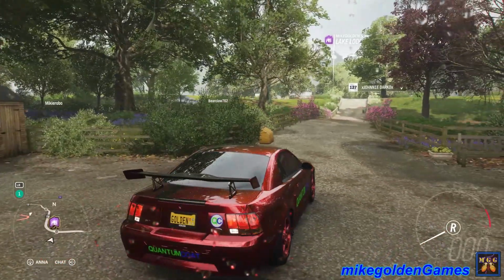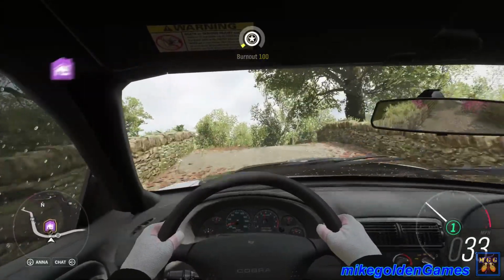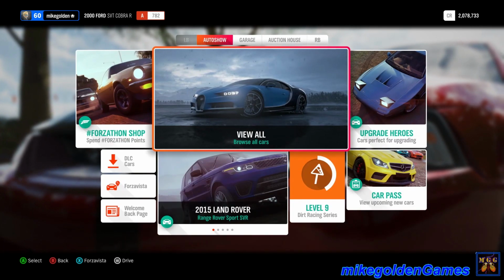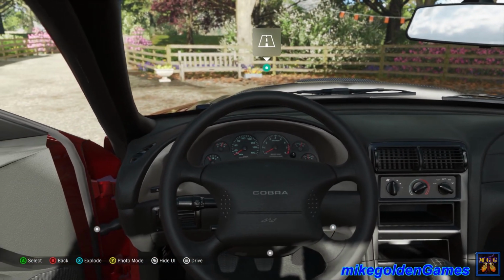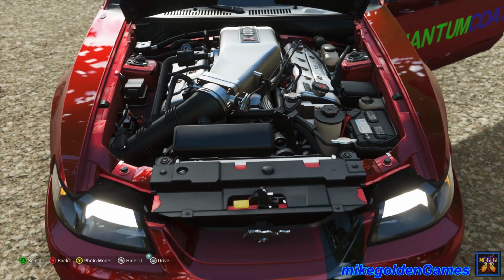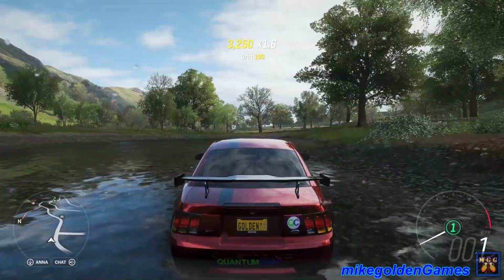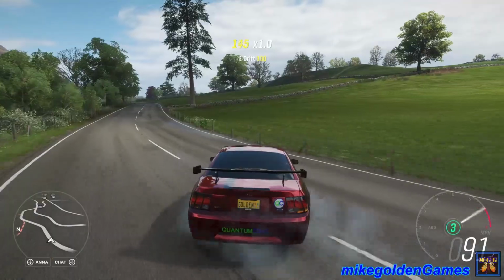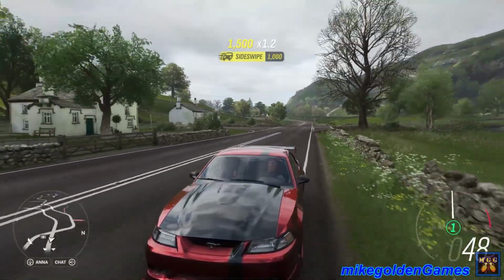Candy Apple Red Ford Mustang Cobra R - Paint based on my real life car | Forza Horizon 4 Episode 19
In this episode of Forza Horizon 4 we take the Ford Mustang Cobra R.  The paint design is based off of my 1994 Mustang in real life.  Candy Apple red with a black stripe, offset on the driver side of the hood.

Shot in 1080p at 60fps, Ultra Settings.

If you are feeling generous and would like to support me, here is my donations / tips page: